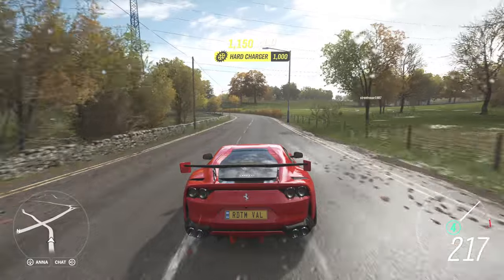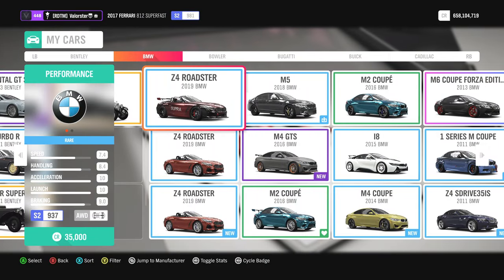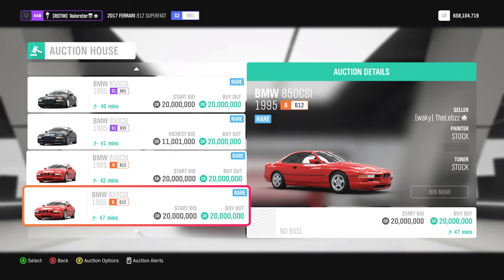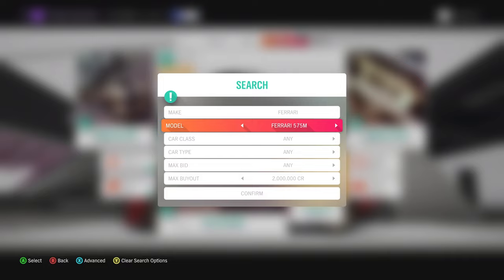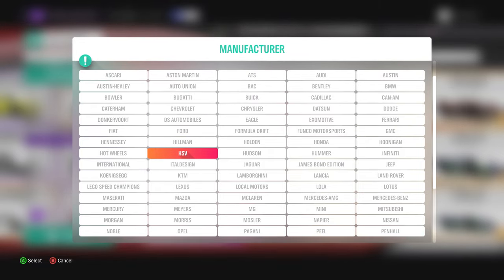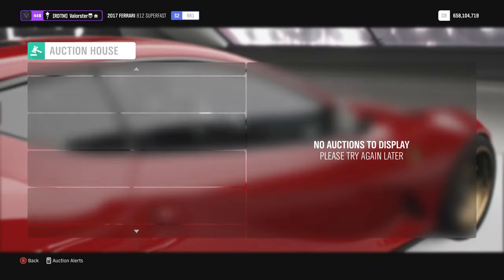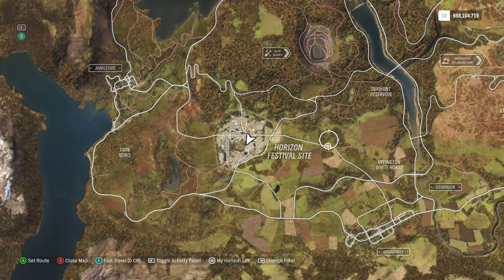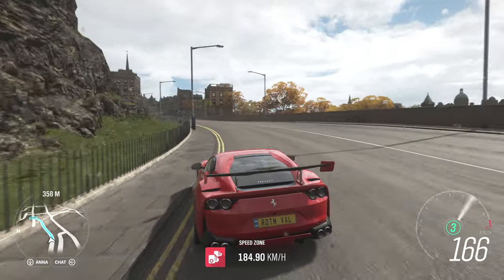FORZA HORIZON 4 " UPDATE 30 Auction house 20,000,000 MILLION CREDIT Cars To Sell 2020"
Update 30 Cars To Sell For 20M Without Being Legend Painter Or Tuner.

20M:
1995 BMW 850CI
2017 Ferrari 812 Superfast
1970 Mercury Cougar Eliminator
1990 911 Reimagined By Singer - DLS

16M:
1991 GMC Syclone
1992 GMC Typhoon

12M:
2018 Ford Mustang RTR Spec 5
1994 Nissan Fairlady Z Version S twin turbo
1986 Hoonigan Ford RS200 Evolution
1991 Bently Turbo R

10M:
2013 Toyota GT86

Under 10M:
2002 BMW M3-GTR
1988 Holden VL Commodaore group A SV
2058 Quadra Turbo - R V-tech
2018 Dodge Challenger SRT Demon
1997 Mclaren F1 GT
2018 Volkwagen #94 Motorsport
2013 Lambo Veneno
2019 Rimac Concept two
2005 BMW M3

Hey everyone!